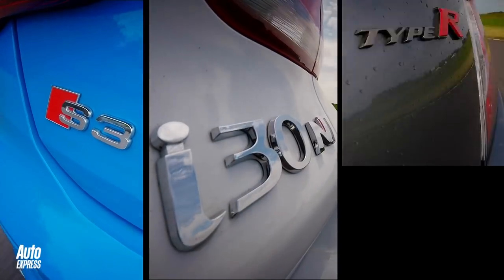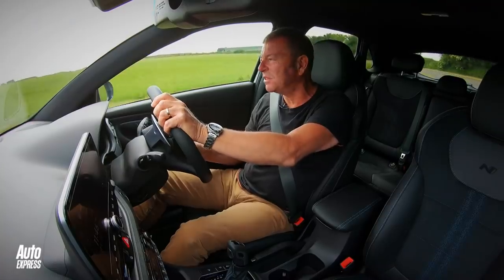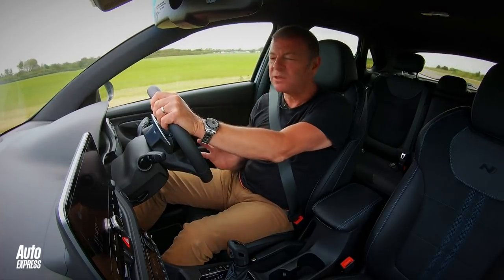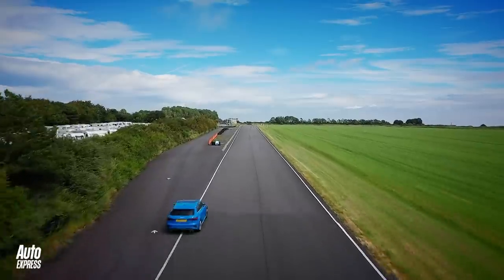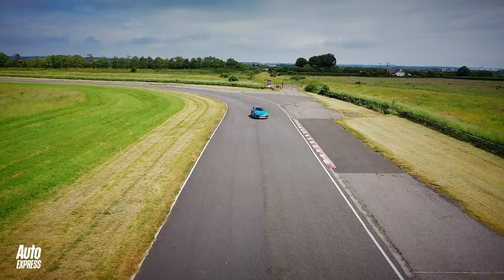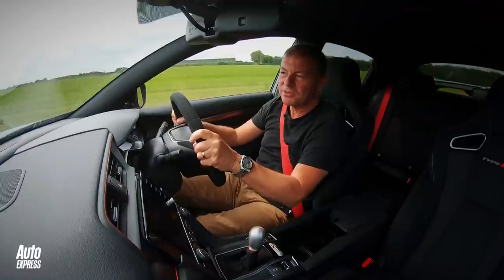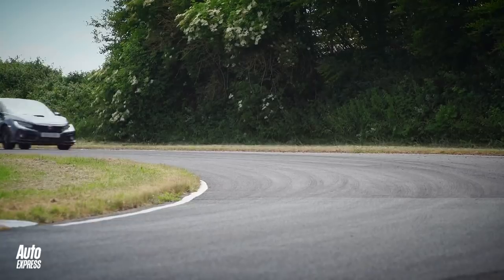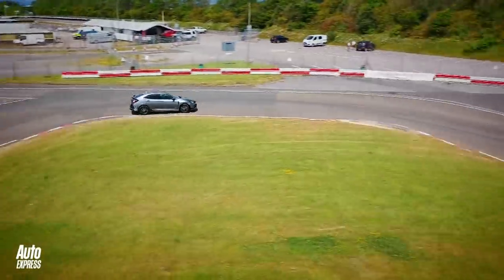Honda Civic Type R vs Hyundai i30 N vs Audi S3: Steve Sutcliffe track battle | Auto Express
Can the Honda Civic Type R see off the Hyundai i30 N and Audi S3 in a head-to-head track battle? Steve Sutcliffe sets a lap time in all three to find out.

The 2021 Honda Civic Type R (FK8) is one of our favourite hot hatches of the moment, thanks to a super focused chassis, a rev-hungry turbocharged motor and one of the best gearshifts in the business. However, both the Audi S3 and Hyundai i30 N have the potential to cause an upset. The Audi brings brutal straight-line punch and imperious four-wheel drive traction to the table, while the i30 N comes equipped with a new, quick-shifting dual-clutch gearbox, which should shave a few tenths from its lap time. Does either have the talent to overthrow the Civic Type R?